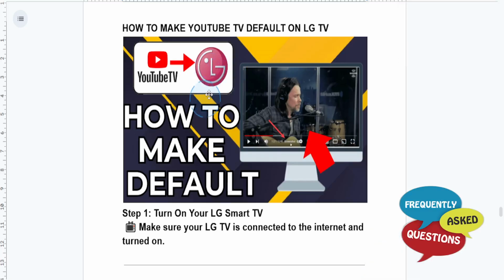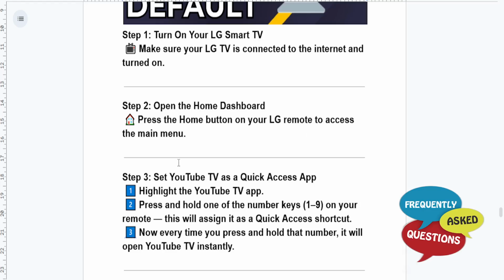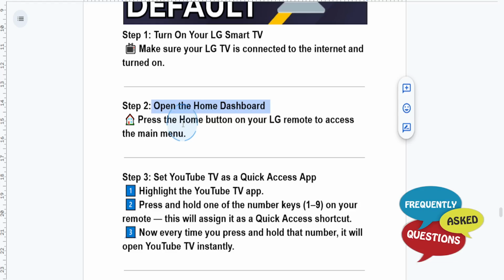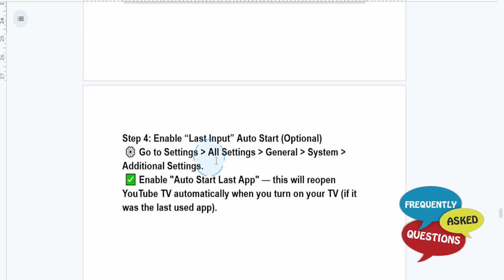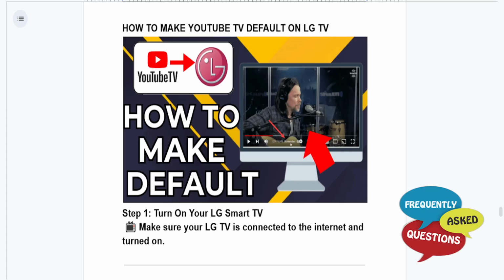HOW TO MAKE YOUTUBE TV DEFAULT ON LG TV (2026)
HOW TO MAKE YOUTUBE TV DEFAULT ON LG TV

In this video we show you HOW TO MAKE YOUTUBE TV DEFAULT ON LG TV. If you want to know HOW TO MAKE YOUTUBE TV DEFAULT ON LG TV then this is the perfect tutorial for you.